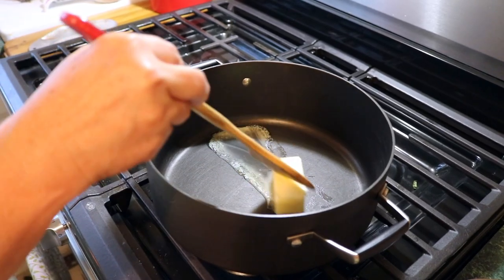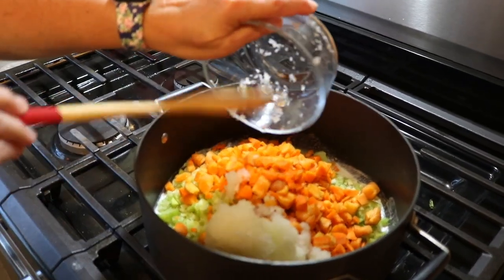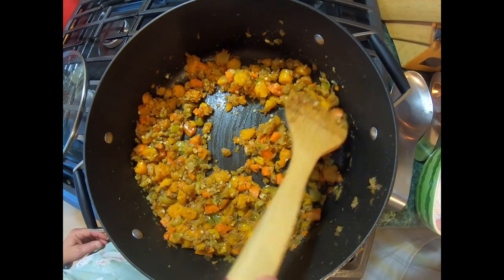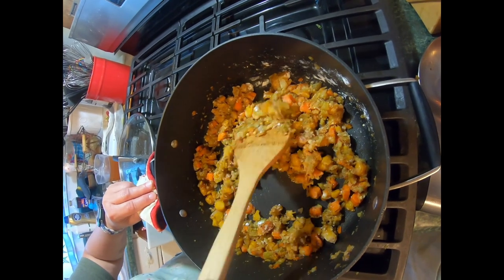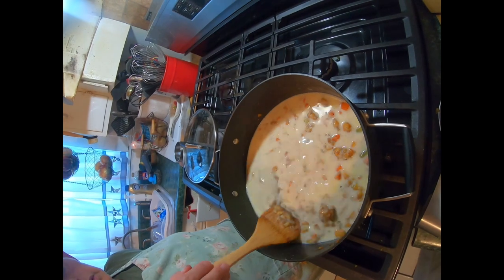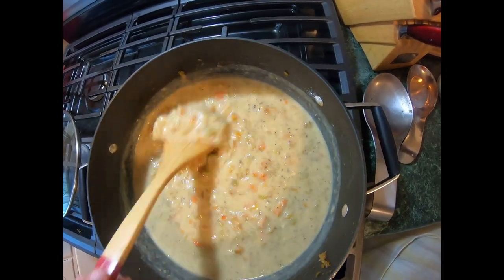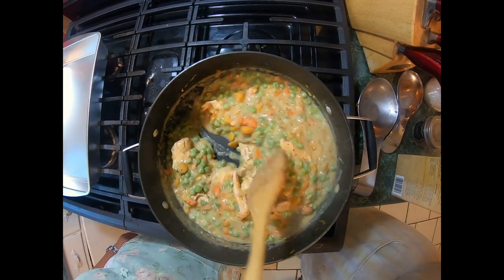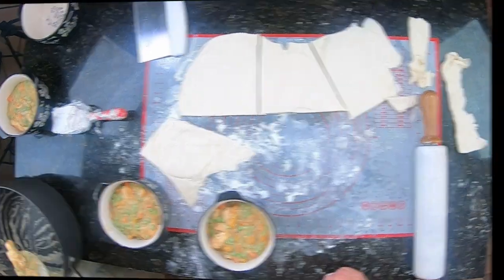Chicken pot pie!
Individual chicken pot pies! We were craving chicken pot pie and I had to bring one home to Ben, so we made individual crocks of pot pie.
It's a simple and delicious recipe we used shredded rotisserie chicken from the Walmart deli. It comes cooked, deboned, shredded in a 1 lb container. If you want to cook your own chicken, you can. I recommend 1 lb of skinless, boneless thighs. You can cook them on the stove top, season to taste with salt and pepper.
This recipe is so rich and creamy! Just delicious, it will be a dish we make again, and again.
Here's the ingredients :

1/4 cup butter
1 yellow onion chopped (1 1/2 cups)
3 carrots chopped small (2 cups)
3 ribs celery chopped small (2 cups)
2 cloves garlic minced
1tsp salt
1 tsp black pepper
1/3 cup flour
2 cups chicken broth
1 cup milk
2 cups shredded or chopped cooked chicken
1 cup frozen peas
You can use rotisserie chicken in place of cooking chicken. You can use frozen veggies in place of fresh cooked veggies.
Cook your chicken on stove top in a pan or cast iron skillet (we use cast iron because we cook everything in the same pan.)
Season your chicken to taste (we use white magic) you can use what ever poultry seasoning you wish.
Put your chicken aside and save your chicken drippings and liquids from cooking chicken to put in your stock.
Put butter and all the veggies (not the peas) in your skillet or pan and saut'e. (btw: it took about 20mins to cook fresh veggies (we don't like crunchy veggies)
add your seasoning and flour, cook your mix for about a min. (to get rid of the flour taste) then add milk and chicken stock. Continue to cook for 5-7 mins until roux is thickened. Turn off the burner and add peas and shredded chicken. Start dishing up your chicken pot pie into your crocks, and top with your puff pastry. We are doing a two part series for puff pastry and chicken pot pie. Bake on a cookie tin for  15-18 mins or so at 425 degrees. Remove when pastry is golden brown, serve immediately, warm, filling and delicious y'all !